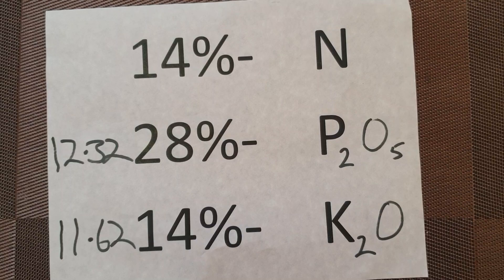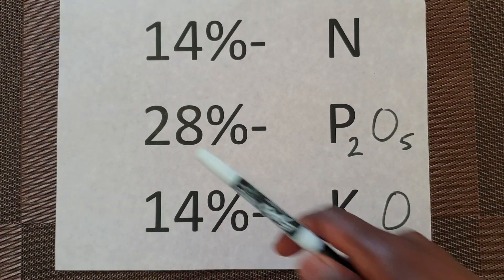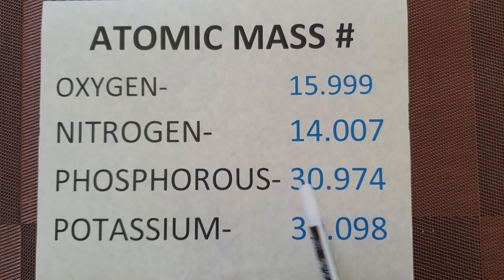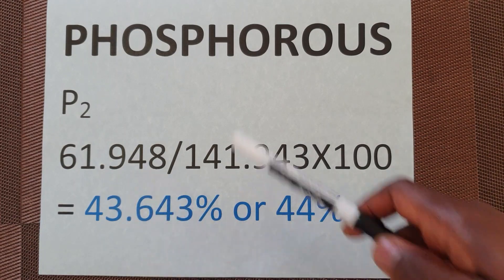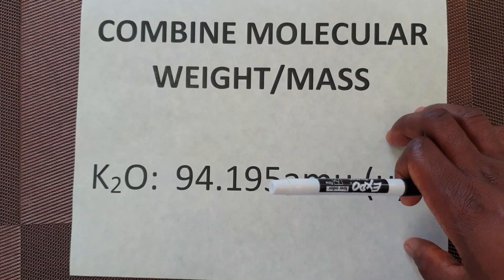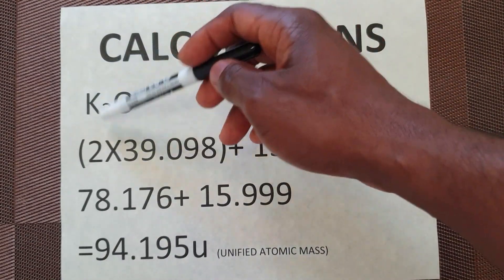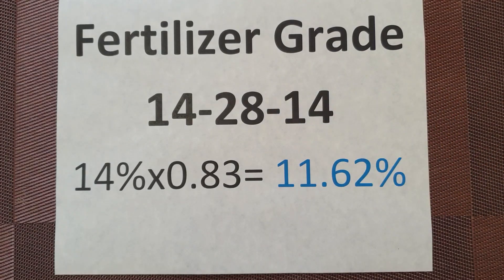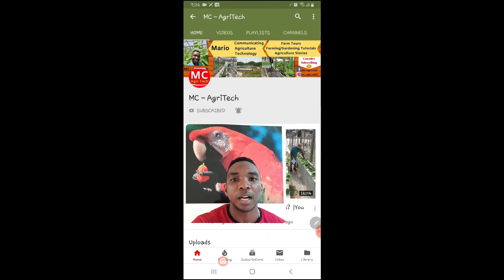Npk fertilizer calculations | P (P2O5) | K (K2O)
Npk fertilizer calculations | Phosphorous and Potassium
You will find out the exact percentage of phosphorous and potassium within a fertilizer bag. Learning Npk fertilizer calculations is key because you want to ensure that you are giving your plants the right amount of nutrients. Npk fertilizer calculation may look complicated but you only need to have a fair understanding of the steps. Reason being, the percentage value of phosphorous in P2O5 will always be 44% and the percentage value of potassium in K2O will always be 83%. I hope you will find this Npk fertilizer calculation video beneficial, thank you.